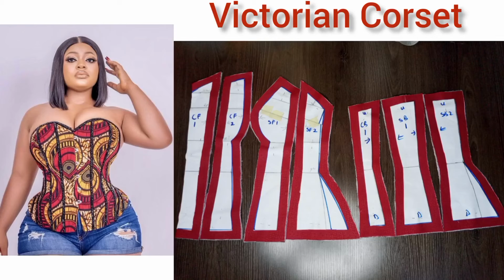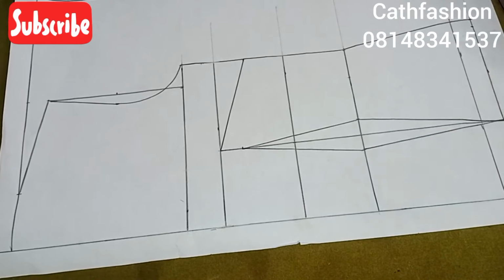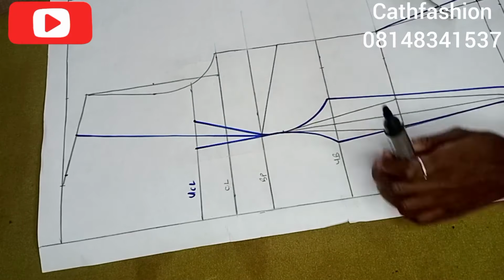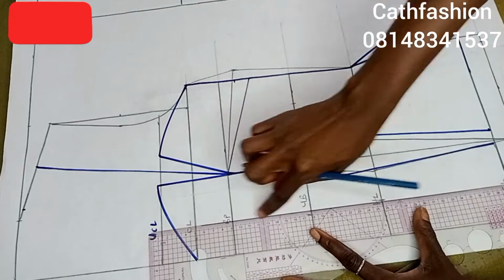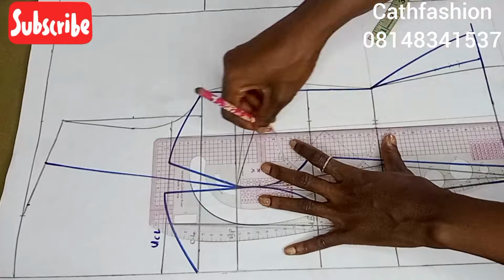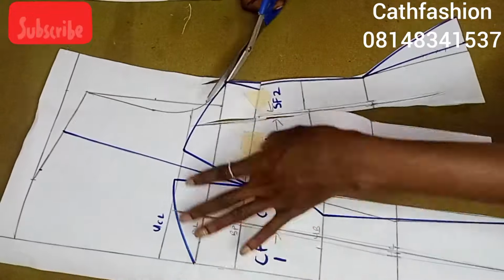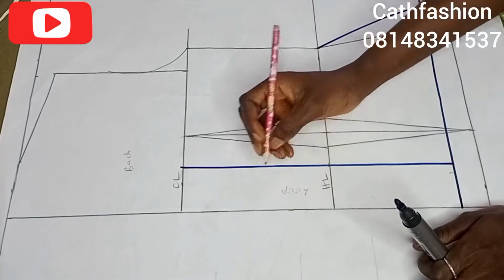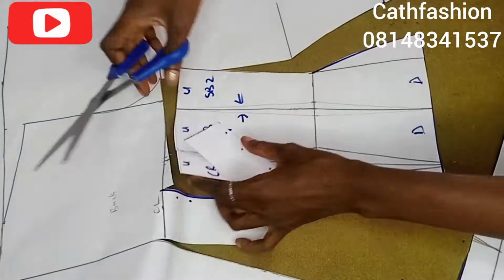How to Draft a Victorian Corset for Beginners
Hi guys 🤗
Trust y'all are doing fine???